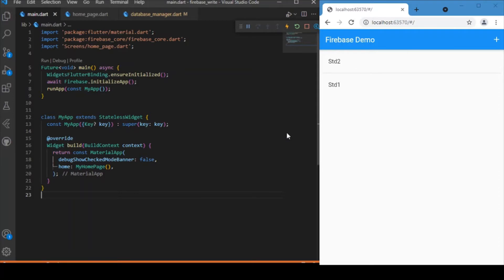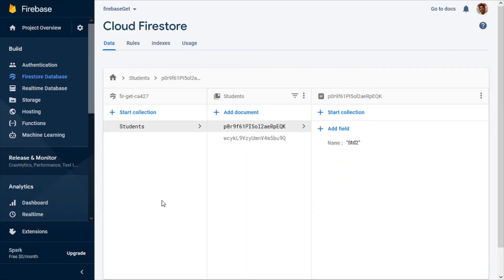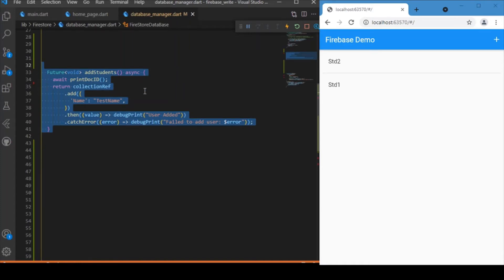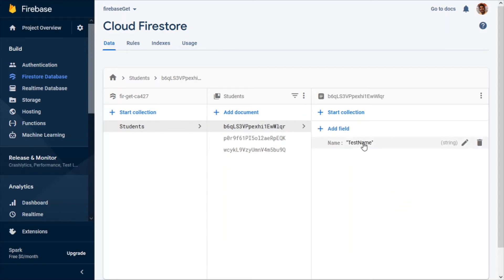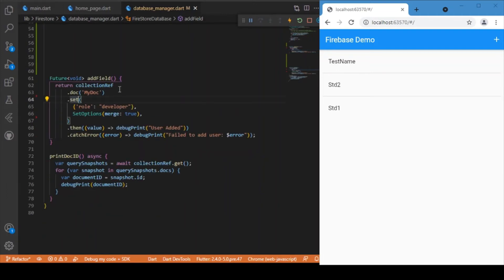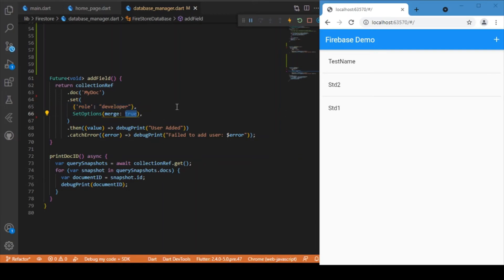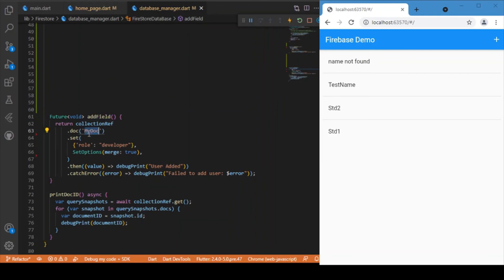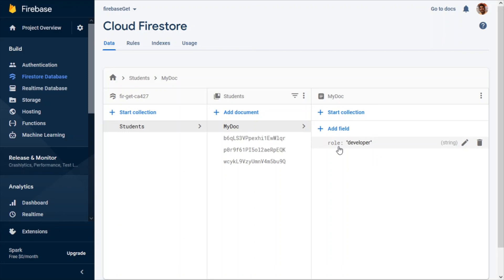Write Data to Firebase Firestore in Flutter Web | Flutter Web and Firestore setup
Firestore and Flutter Web connection, Write data to firestore to flutter web apps.